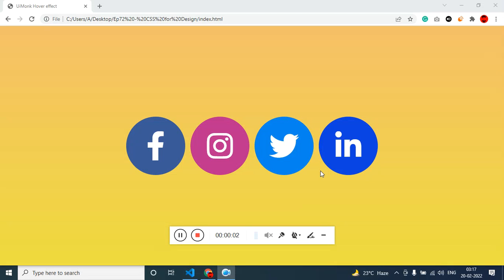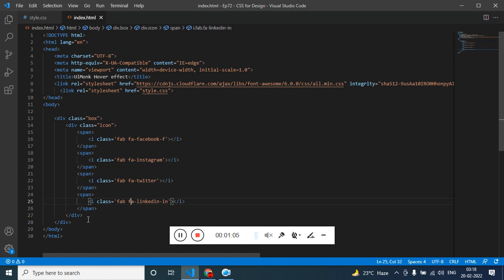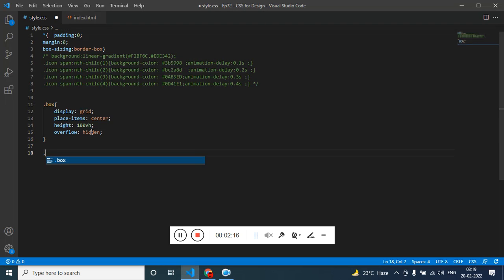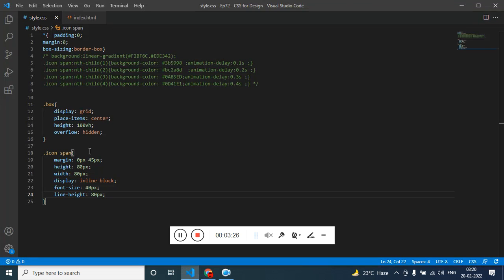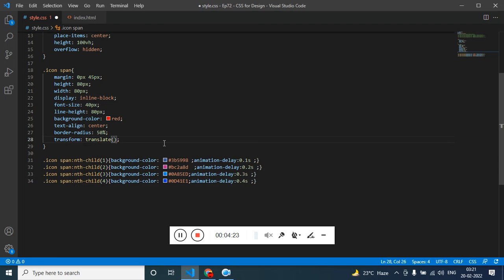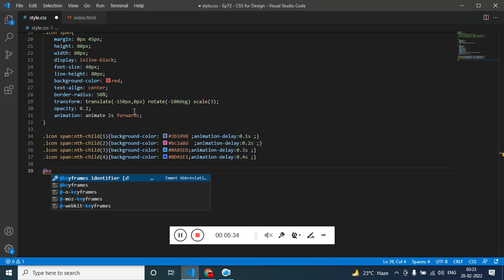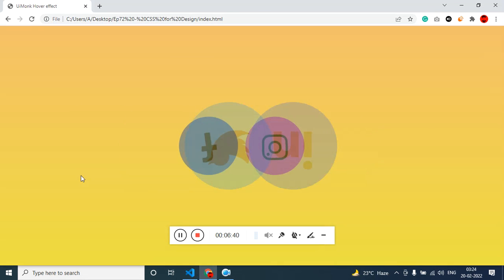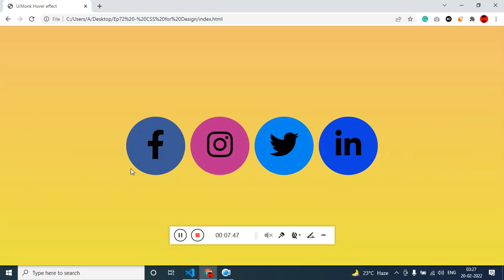Ep72 - Icon animation with css3 tutorial and source code